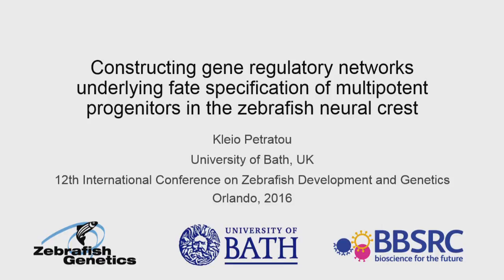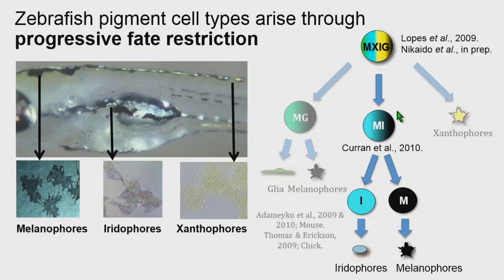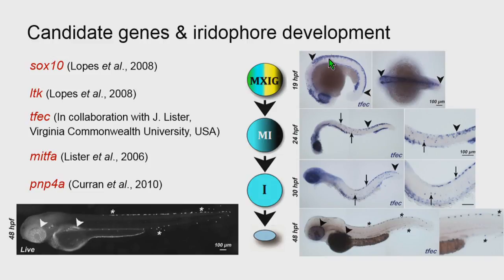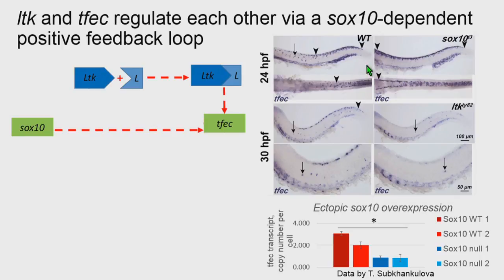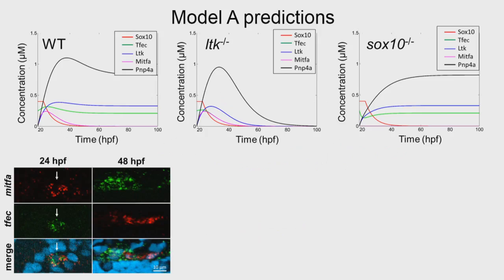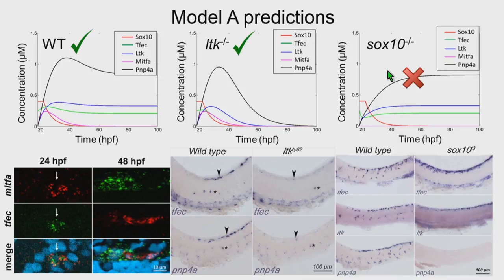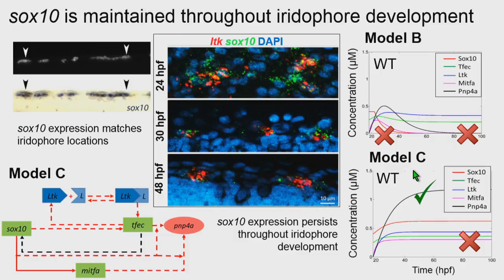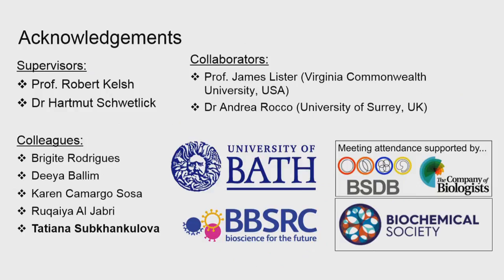K Petratou: Gene regulatory networks & specification of multipotent progenitors in the neural crest.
"Kleio Petratou (University of Bath) presents 'Constructing gene regulatory networks underlying fate specification of multipotent progenitors in the zebrafish neural crest.'

 A presentation at the 'Gene Regulation and RNA Biology' session of the International Conference on Zebrafish Development and Genetics at The Allied Genetics Conference, July 13-17, 2016, Orlando, Florida.